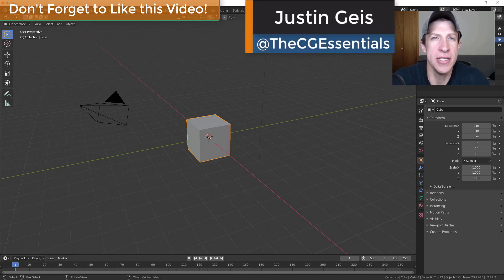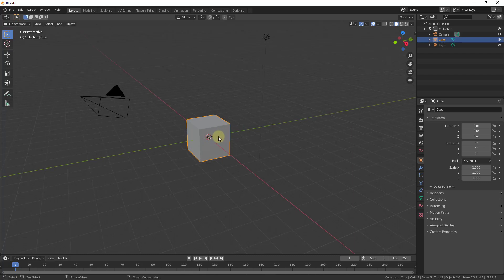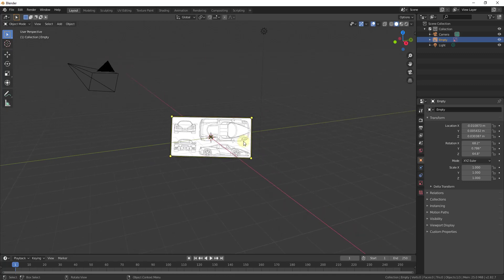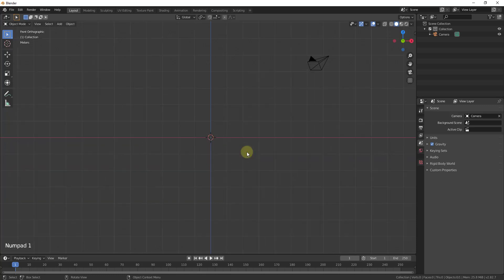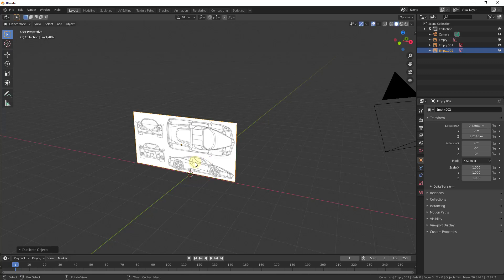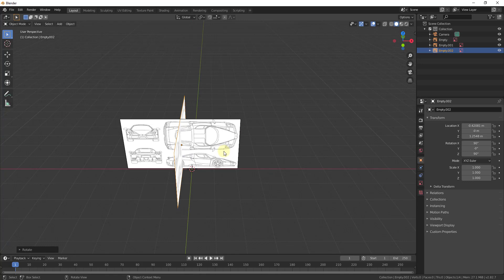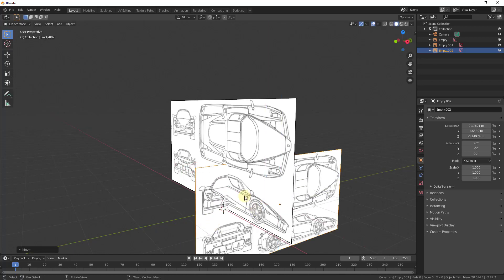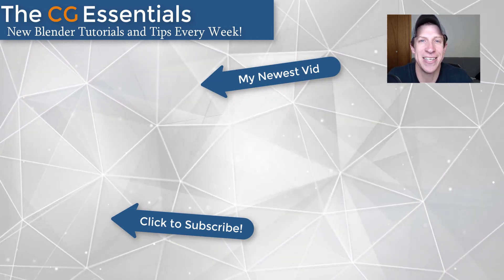Inserting a REFERENCE PHOTO in Blender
In today’s video, we’re going to learn how to bring in a reference image into Blender version 2.82.

This can be a very important step for modeling lots of different kinds of objects, as getting symmetry and shape ratios correct can make the difference between really good models and poor models.

To insert an image into Blender, simply find the image in the folder on your computer and drag it into your viewport. However, when you do this, you need to be a bit careful, as the image comes in aligned to your camera view.
This means you need to make sure that you’ve aligned your camera along whatever axis you want to model along. In most cases, this means a front or side view.

Set your front/side view, then drag your image into your viewport. This will import your image as an empty. You can rename it in your scene collection if you’d like. Then it’s just a matter of scaling and aligning your image!